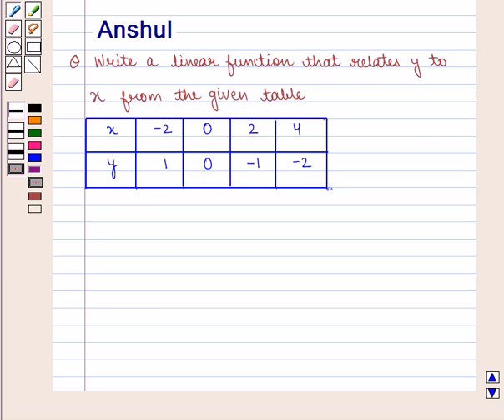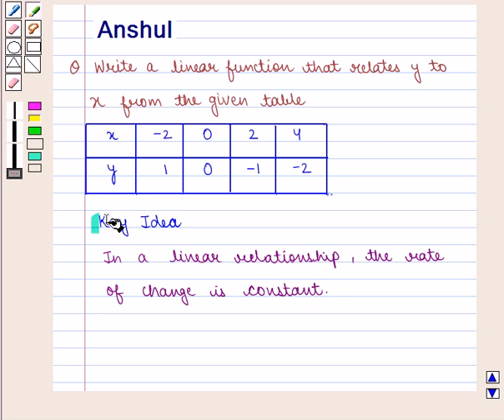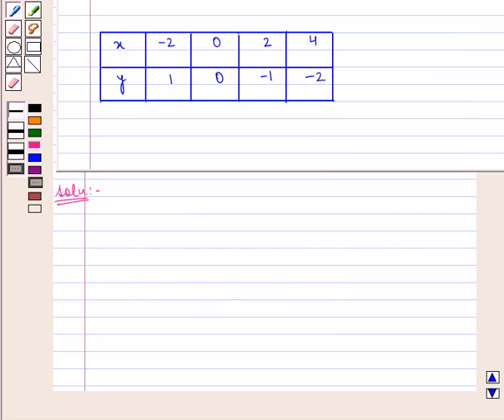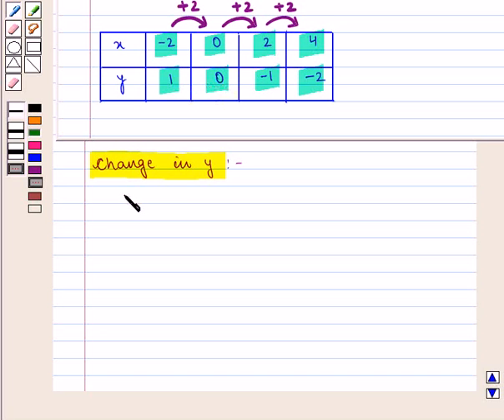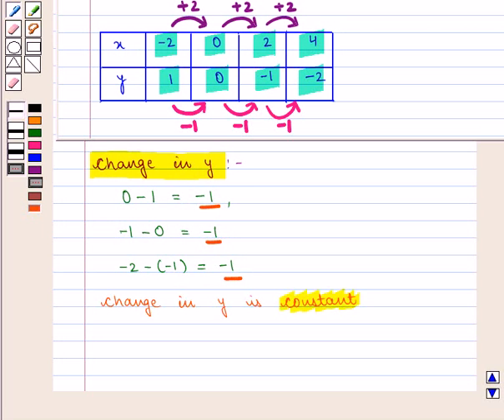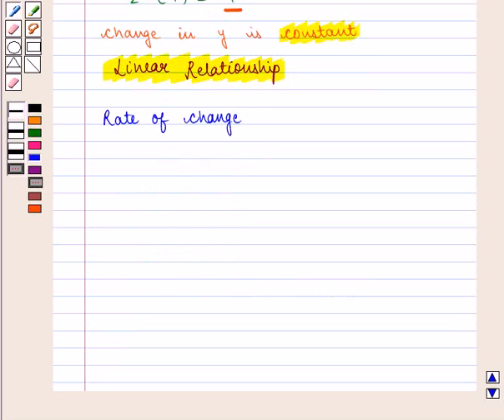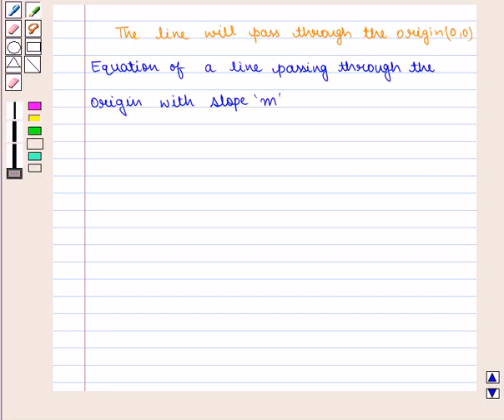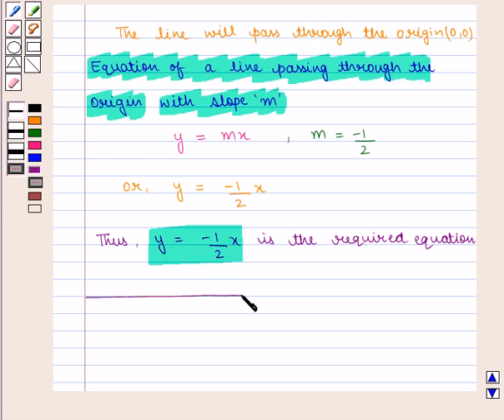Maths 8 CC FUNCTIONS SE3